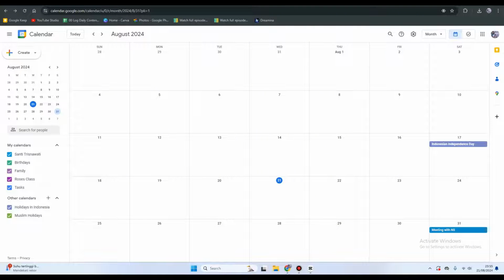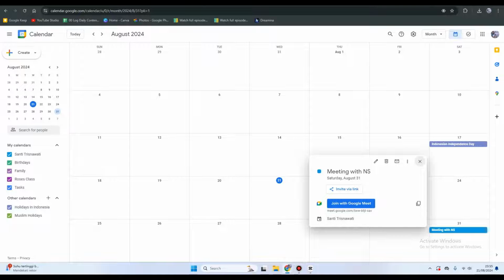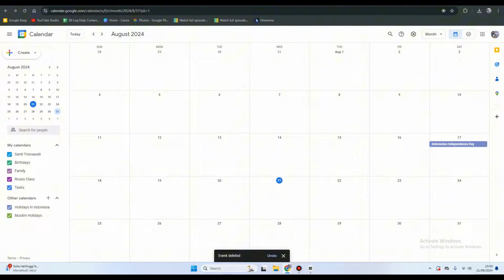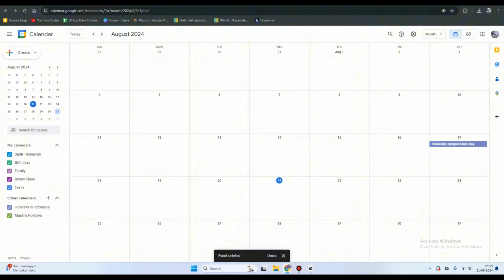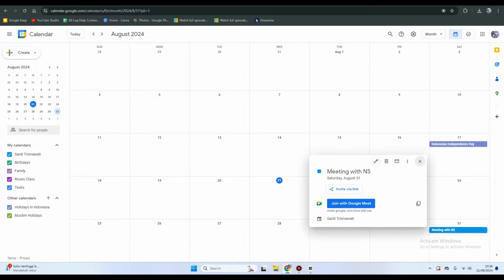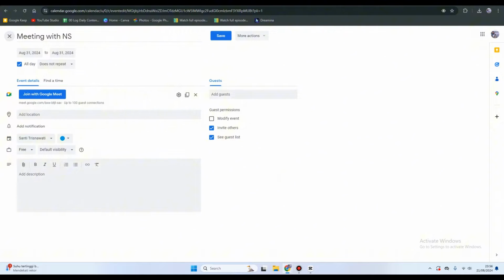⭐ GUIDE: How To Cancel Meetings in Google Calendar | NEW UPDATE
This is how you can cancel a meeting in Google Calendar